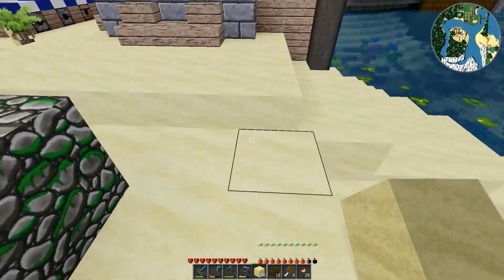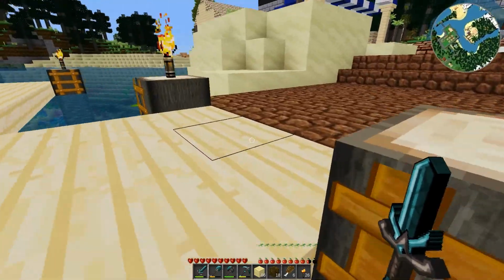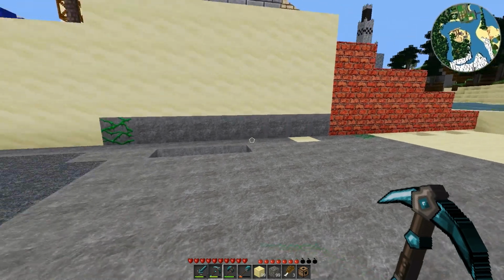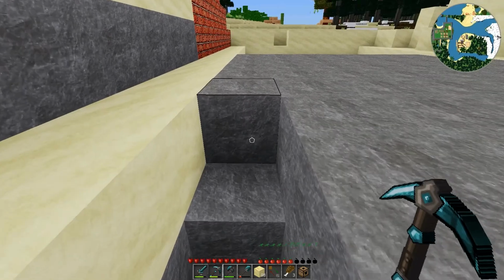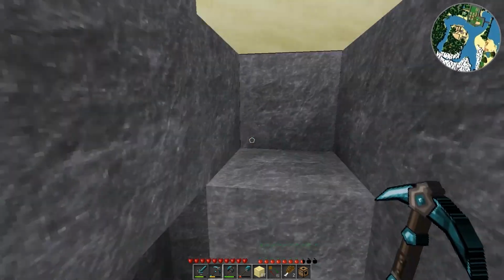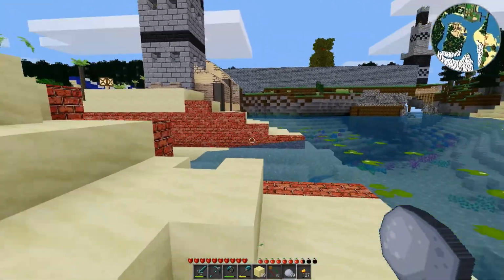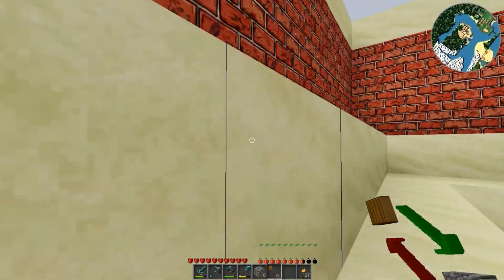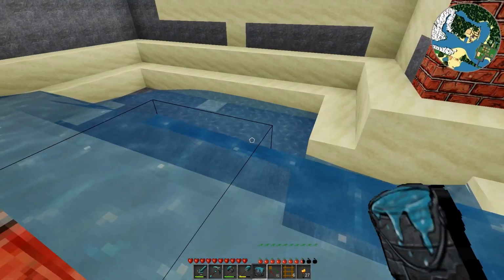Building a Boat Repair Station | The Wonderful World of Illuna 74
The seaport needs a good location for boats to be docked while being repaired. The best place I could find was a brand new inland lagoon.